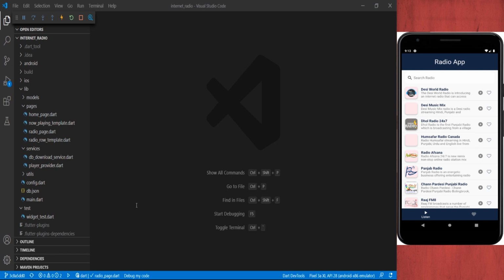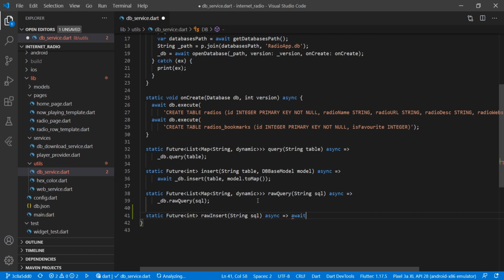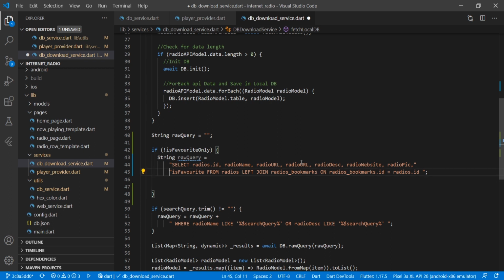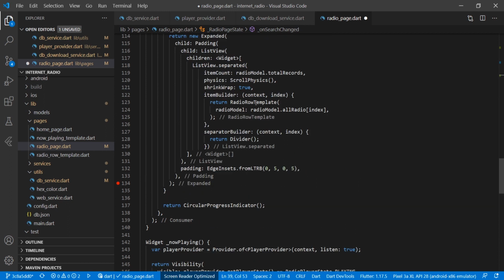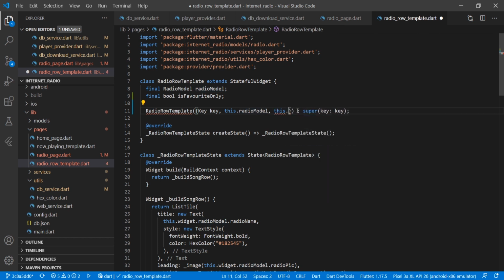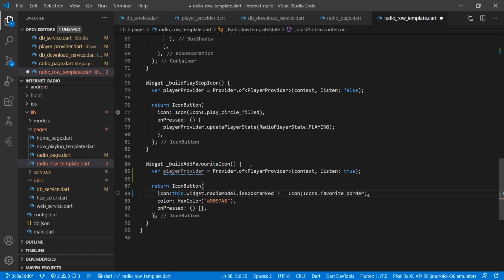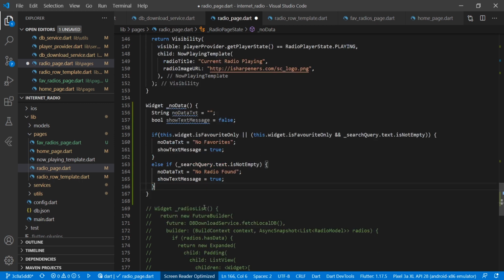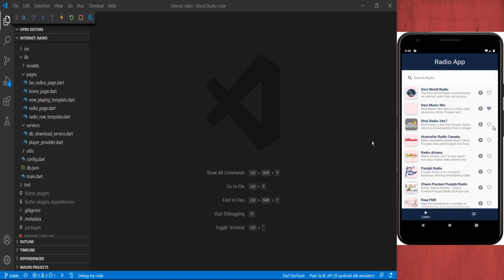[Flutter][Ep05 - Favourite Screen UI] Internet Radio using Provider | Streaming App | SnippetCoder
*Flutter Internet Radio using Provider - Series*

*Episode 01* - We will cover UI Part
*Episode 02* - We will cover JSON/ Downloading and saving in Local storage using SQLITE.
*Episode 03* - We will cover Provider State Management in Details.
*Episode 04* - We will Cover Debounce Search Box Integration with UI
*Episode 05* - We will Cover Favorite Screen
*Episode 06* - Final Integration of Audio Player by using Provider State Management.